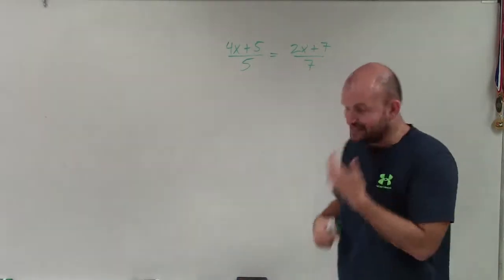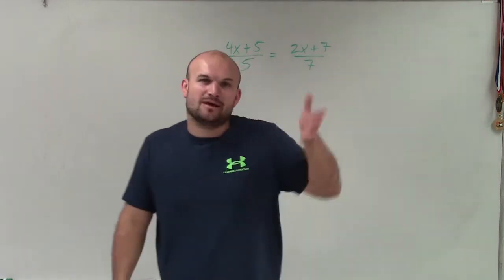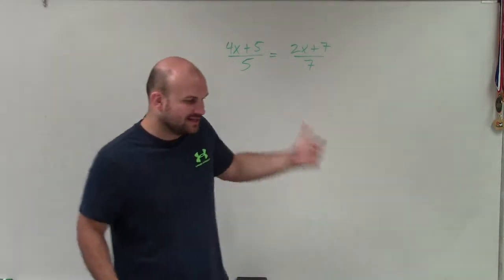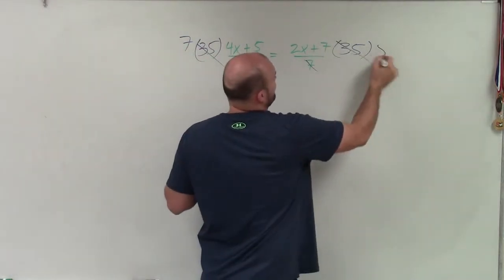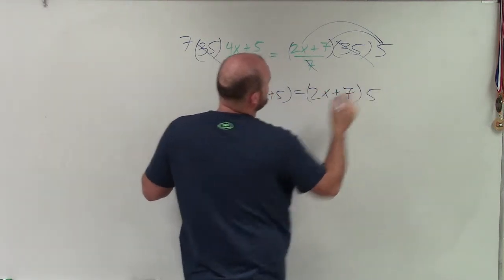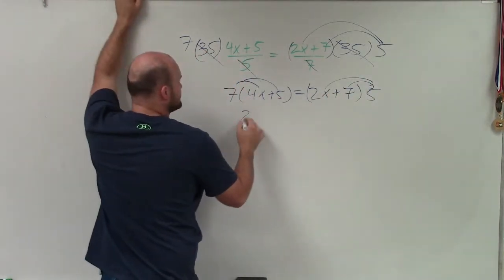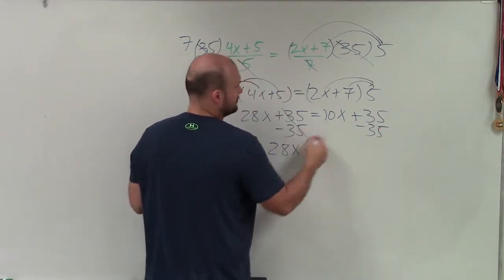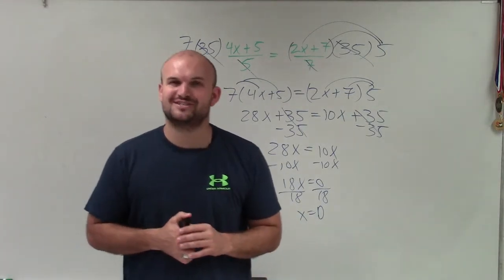Learn to solve a proportion by mulitplying both sides by the LCD (4x+5)/5 = (2x+7)/7